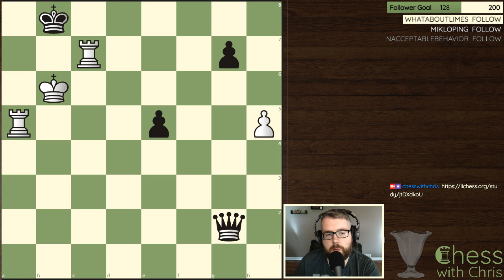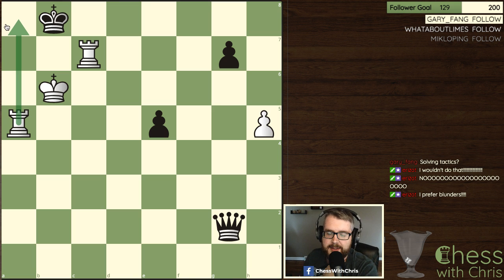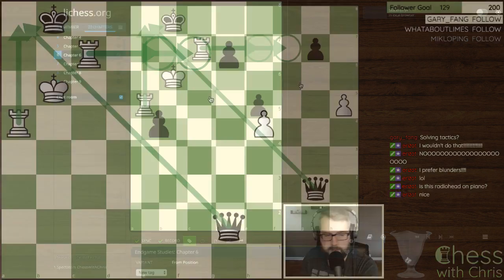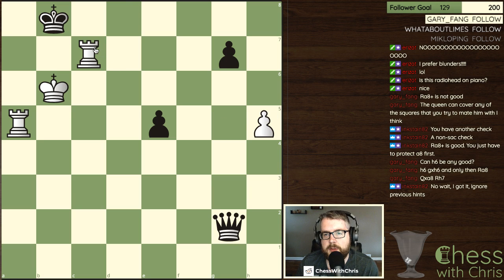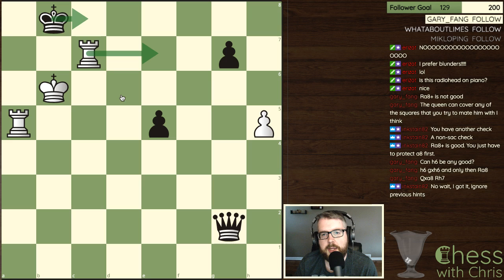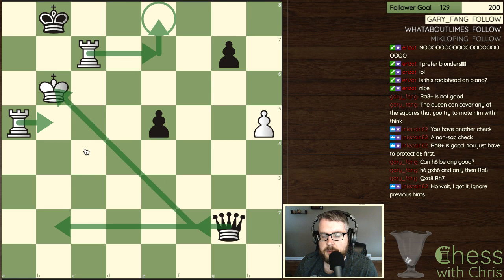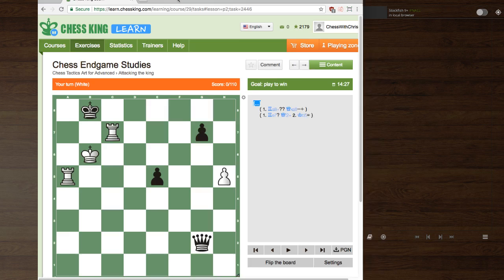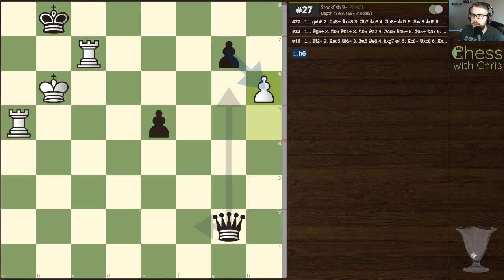Solving One Endgame Study - 6/15/18 Live Stream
Quick, unscheduled stream... decided to solve an endgame puzzle live on twitch.